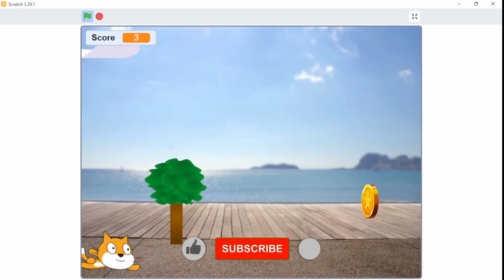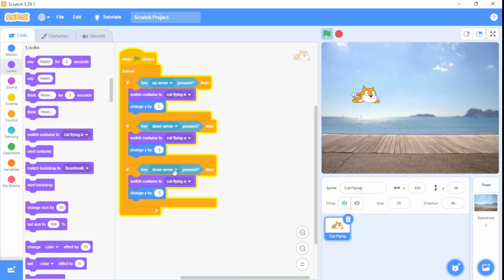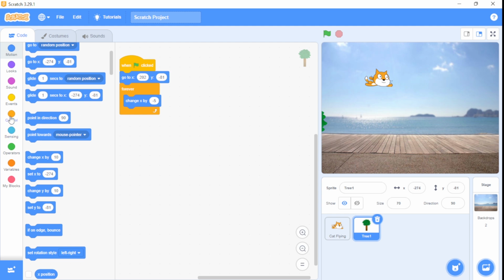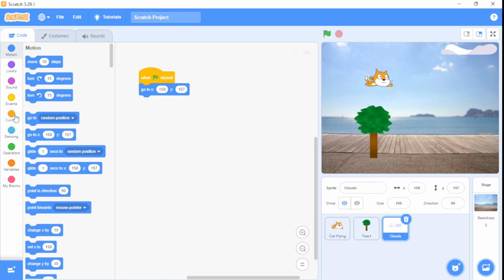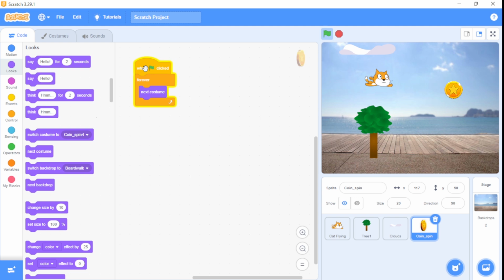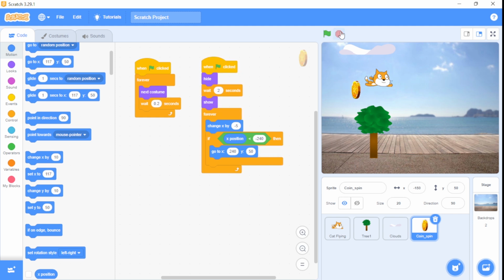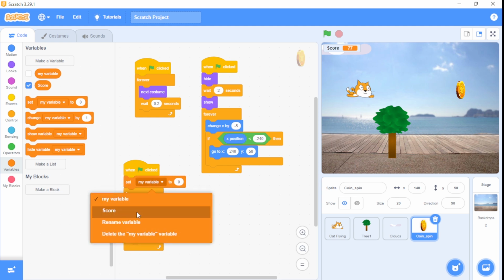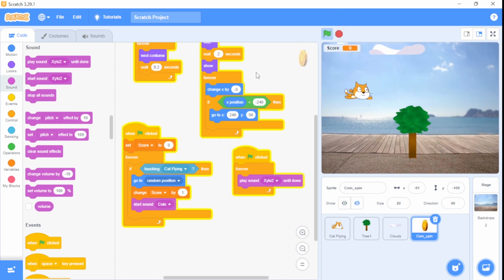Catch The Coins: Help the Scratch Cat get RICH!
Join Scratch Cat on a fun adventure as it races to catch as many coins as possible! Test your skills in this exciting game while learning the basics of Scratch programming. Perfect for beginners and anyone who loves interactive, hands-on coding fun! Scratch GameDevelopment CodingForKids oneblockatatime.